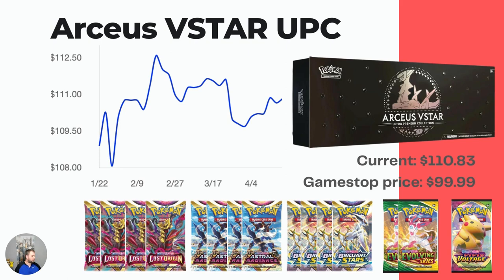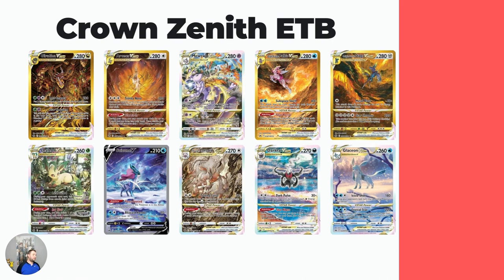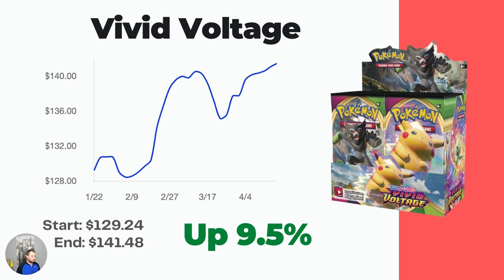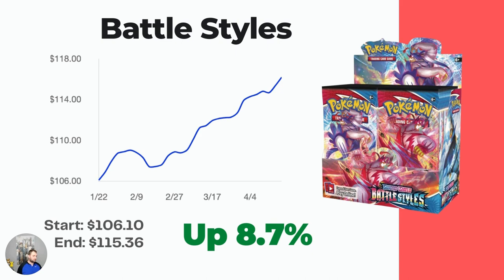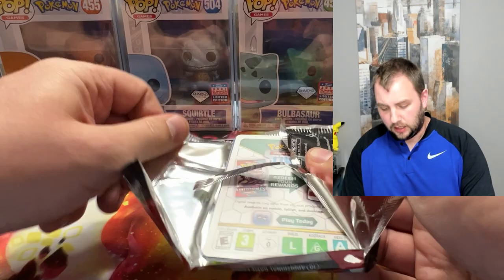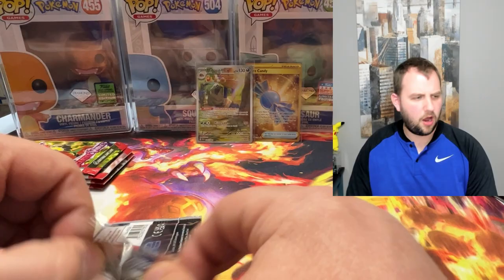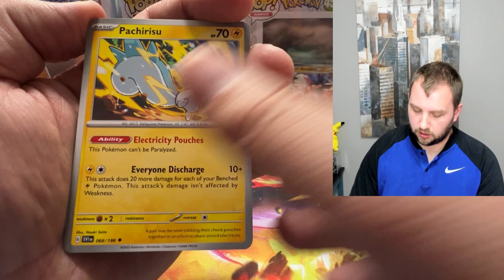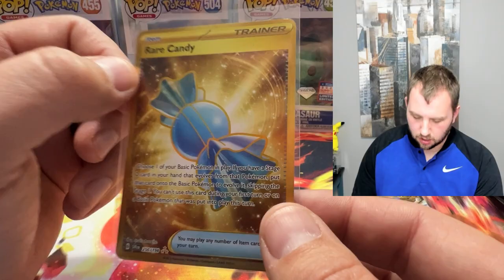POKEMON INVESTING APRIL 2023! How To Invest In Pokemon Sealed Products In April 2023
Pokemon Scarlet And Violet era has been out for almost a month, there's been a scandal leaked about stealing Pokemon Cards, and the Pokemon Market Pricing has been constantly changing. So, it's time to look again at investing in Pokemon Sealed Product - let's take a look at Pokemon Investing in April 2023! Here's some ideas of what I think are good purchases to make right now, both in new and some older products.

If you've watched any of my other Pokemon content before, you'll know that I'm big into sealed booster boxes. This video is no different - I think sealed Pokemon Booster boxes are a great investment, especially if you are willing to keep them sealed and hold them for a few years!

I order almost all my Pokemon product from Hobbiesville - They are great to deal with, carry tons of stock, fast shipping, and their prices are great!

Colin Verbree
V2E 0B2